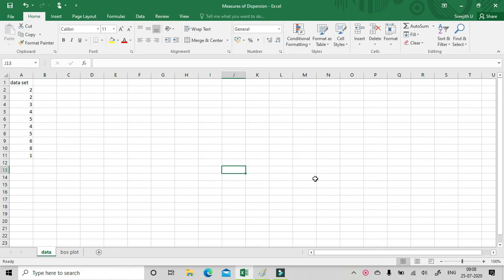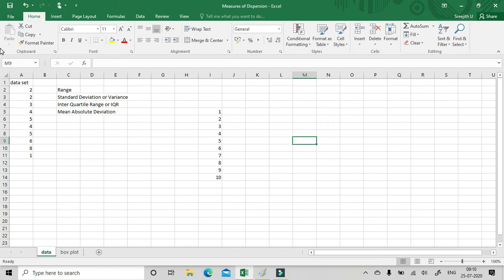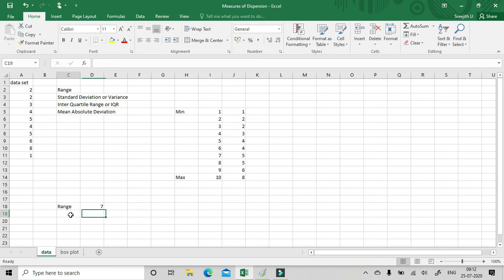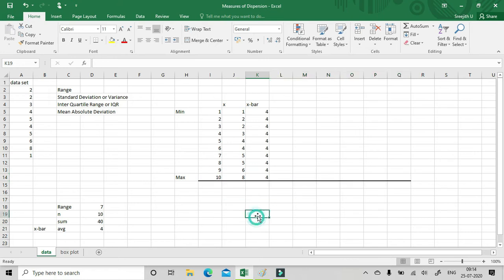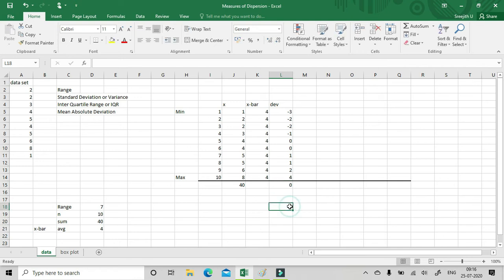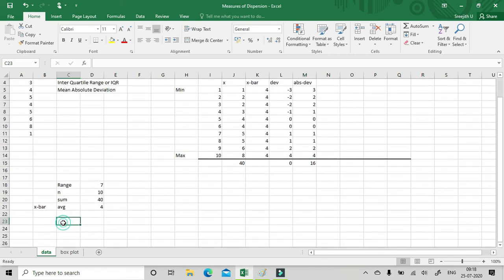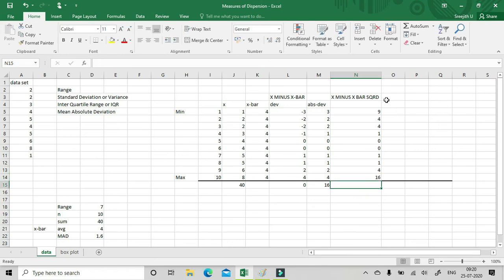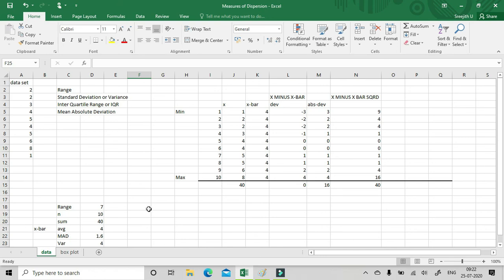Measures of Dispersion - Range, Standard Deviation, Variance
Tutorial explaining measures of dispersion - range, standard deviation, variance and mean average deviation. The explanation is done in a simple manner so that even students with no advanced understanding of mathematical concepts will be able to follow. This tutorial series is aimed at students in first year of MBA and will help them in courses like Quantitative Techniques and Business Statistics.